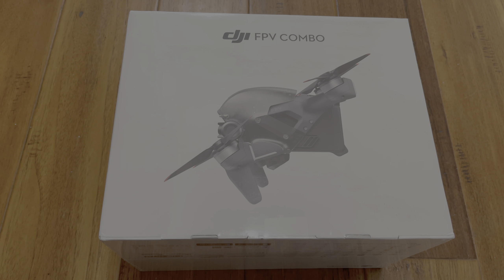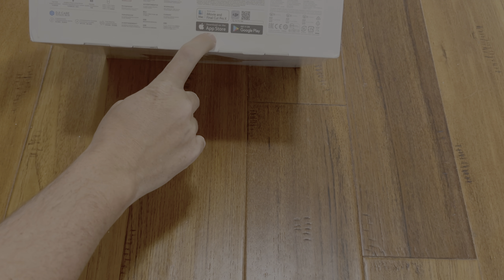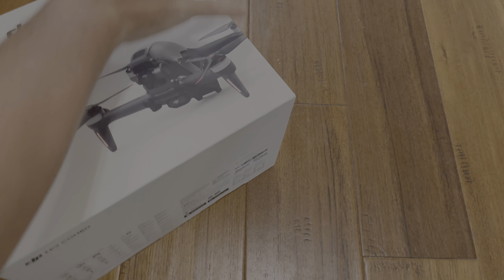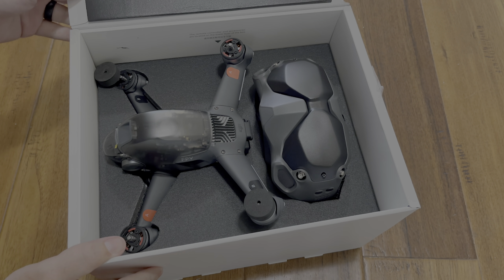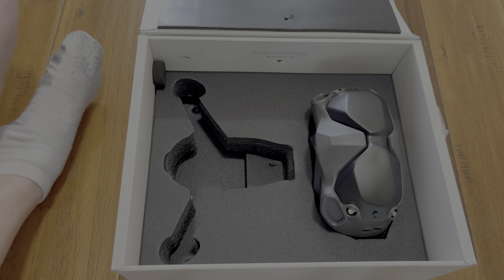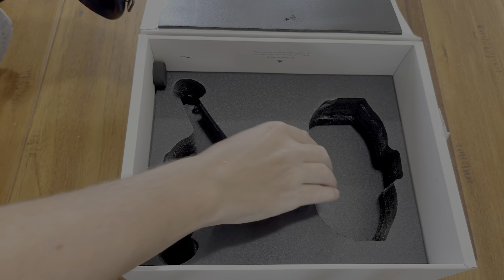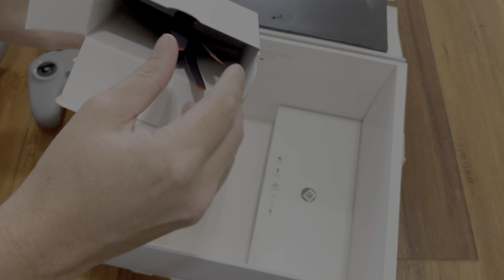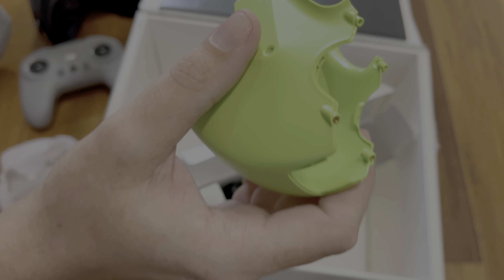DJI FPV Drone Unboxing